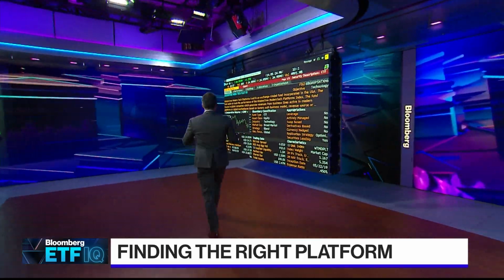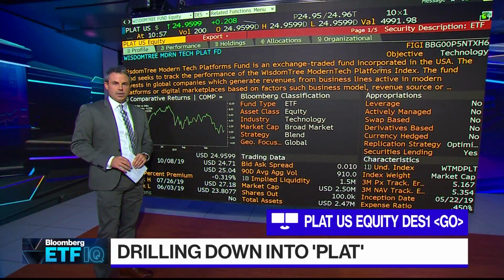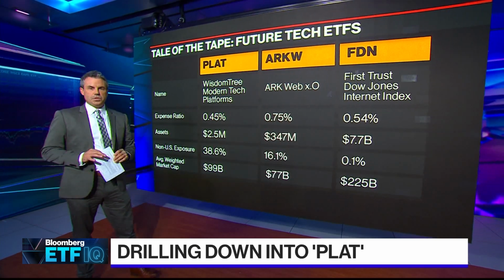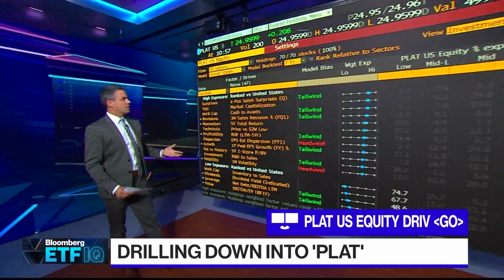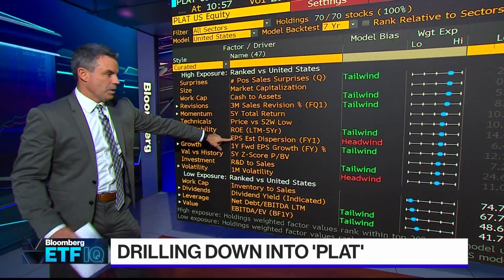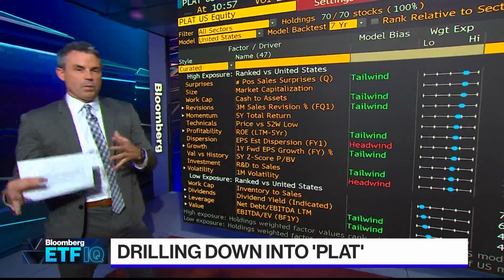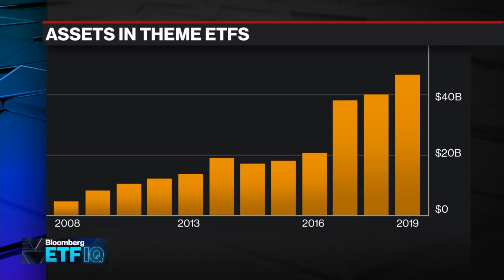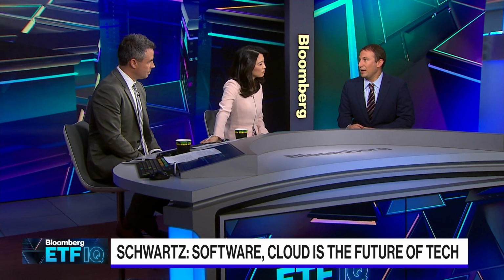Japan is the World's Deepest Value Play: WisdomTree's Schwartz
Oct.09 -- Bloomberg's Eric Balchunas and Scarlet Fu break down the WisdomTree Modern Tech Platforms ETF (ticker: PLAT) with Jeremy Schwartz, executive vice president and global head of research at WisdomTree. They also discuss the effect that the Bank of Japan is having on the ETF industry.